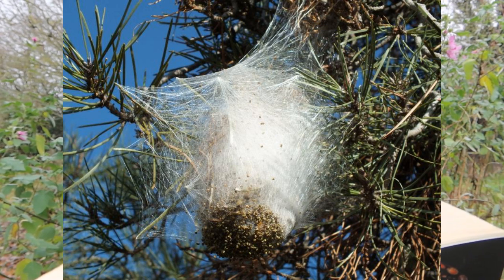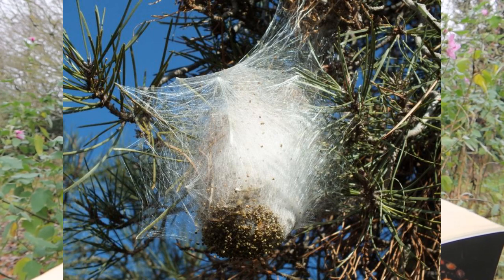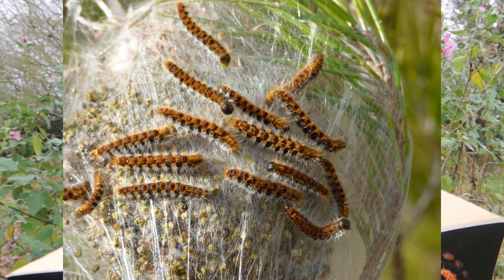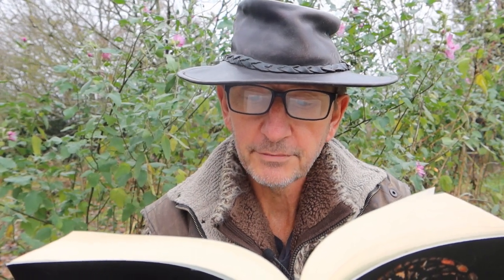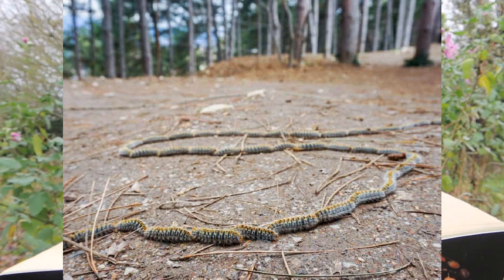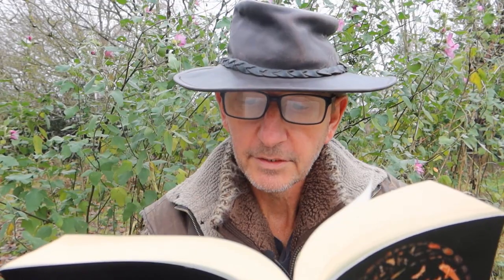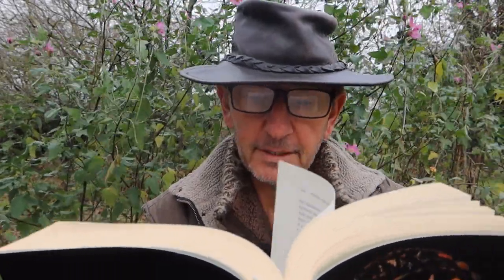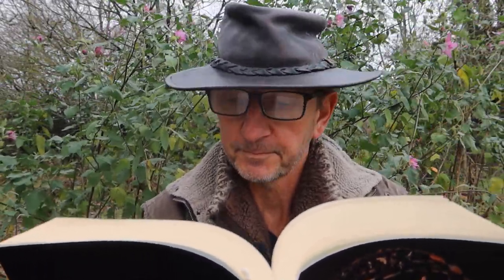Incredible Insects No. 9: The pine processionary moth